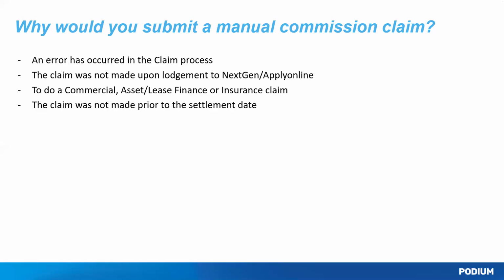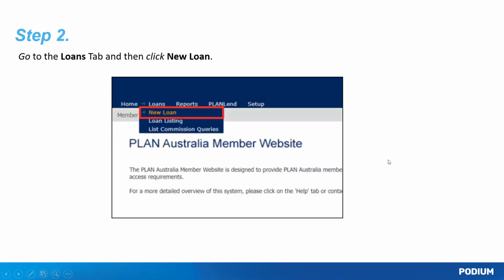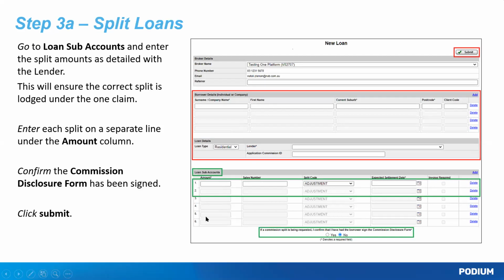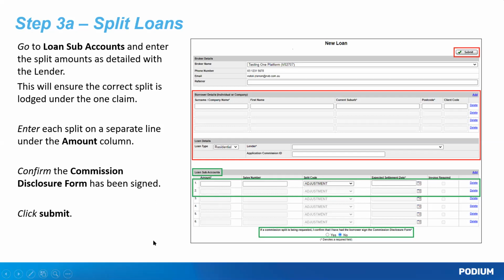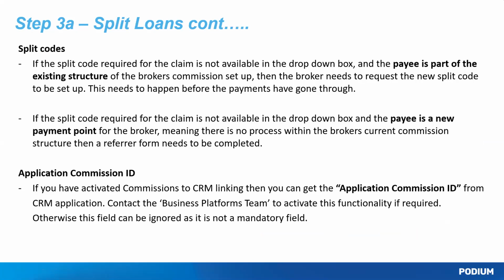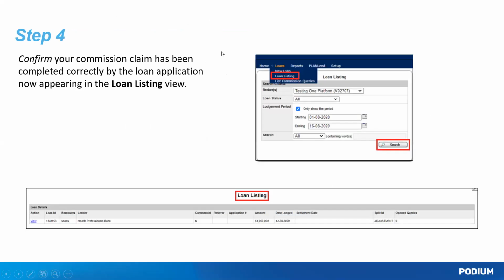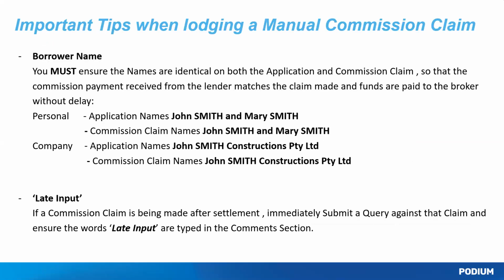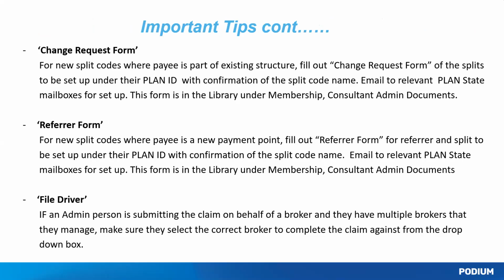Commissions 2020 - PLAN MEMBERS How to submit a manual commission claim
This video demonstrates how PLAN members can complete a Manual Commission claim in Podium.